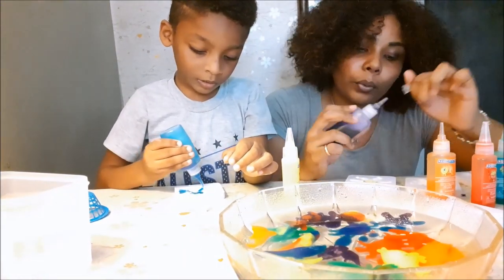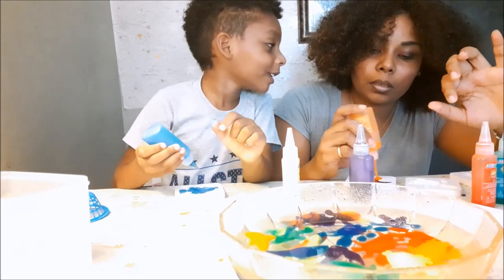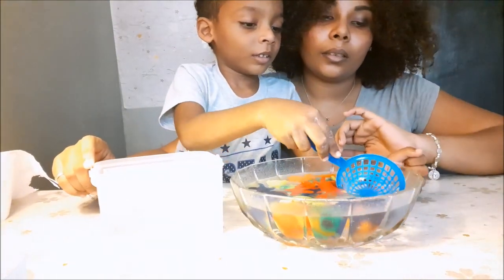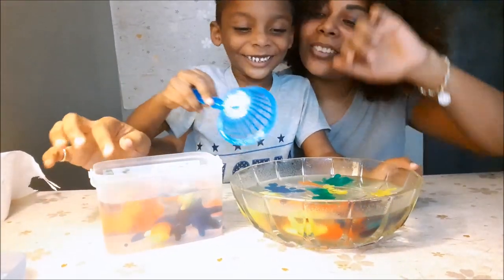Create Your Own Aqua-Mals It's Magic! Unboxing & Toy Review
Come unbox the Zorbitz Create Your Own Aqua-Mals Toy Activity Kit for children with us. It is the ideal fish tank for young children. This aquarium will last for life.